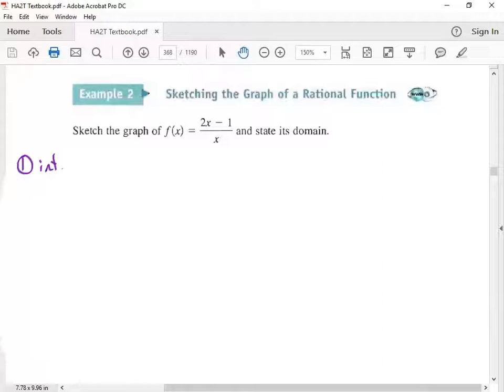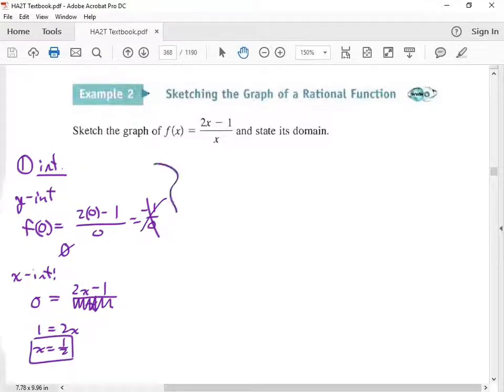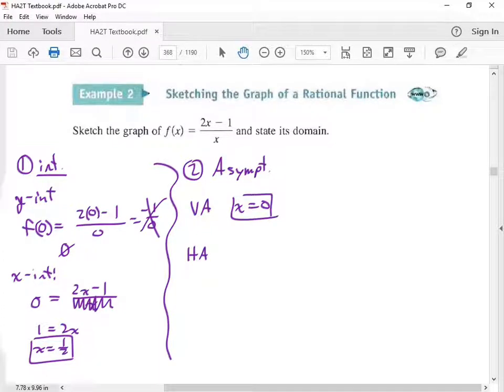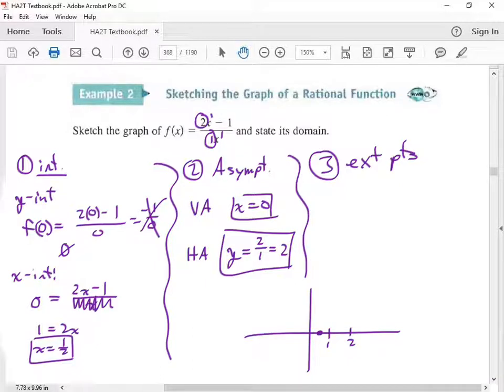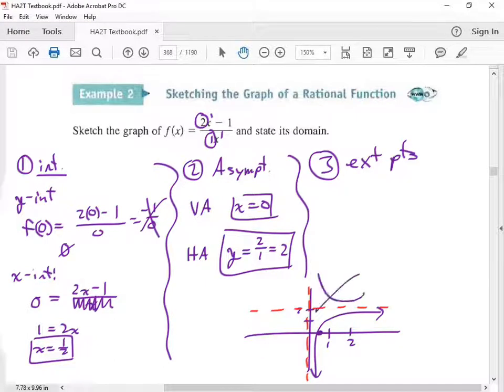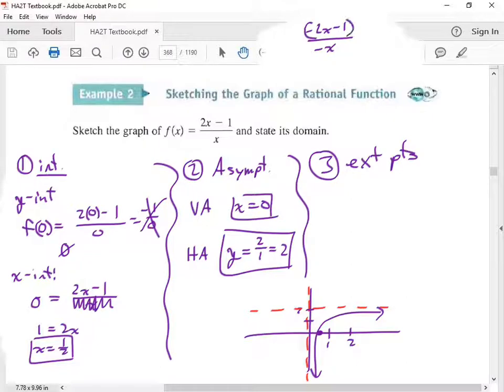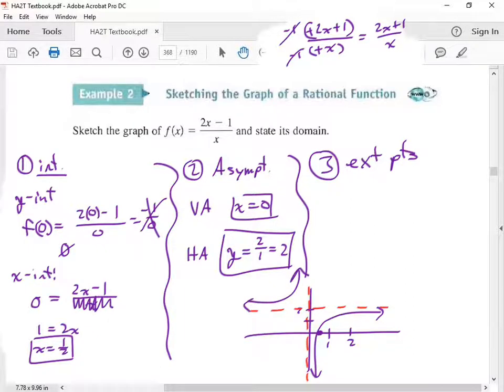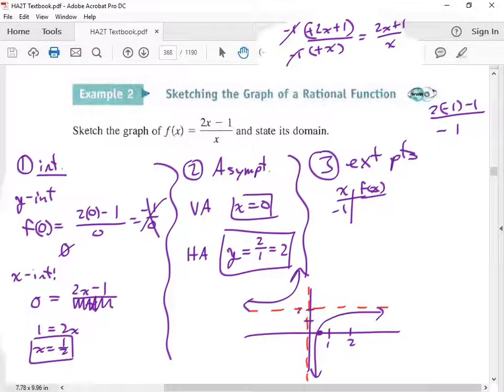Graphing rationals ex2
How do you graph a rational function?